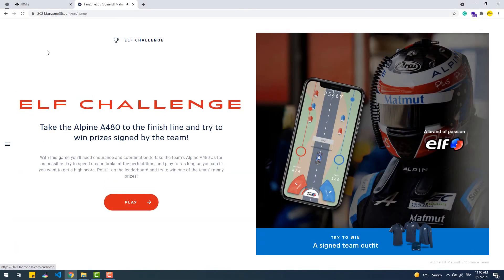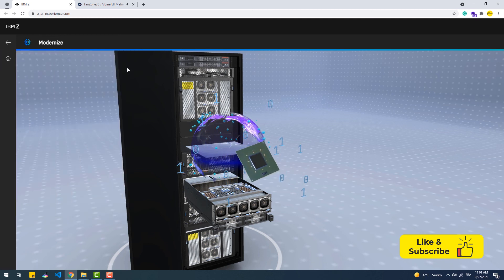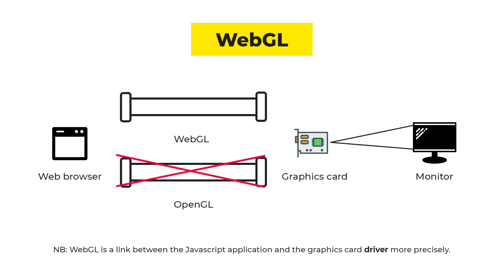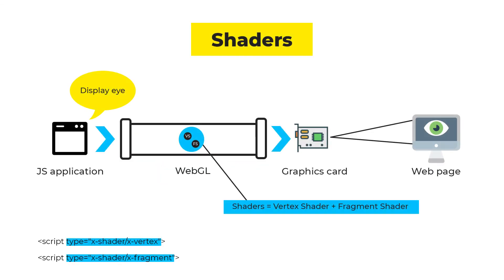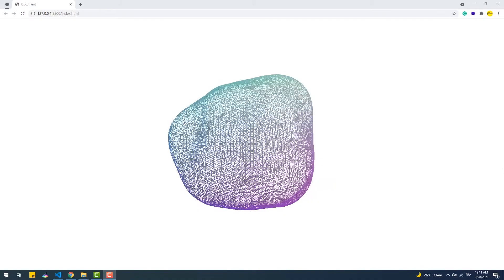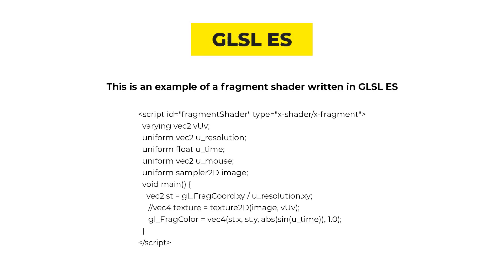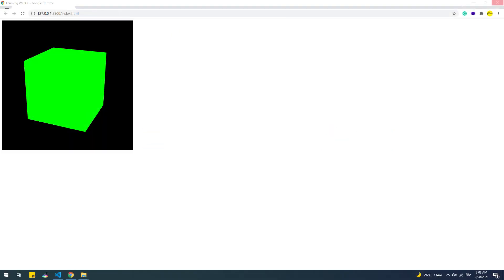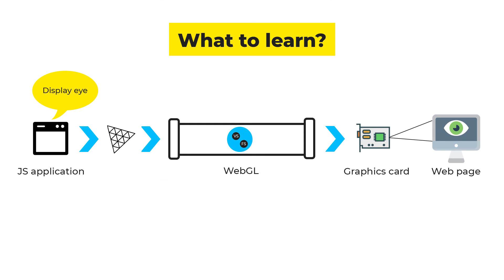WebGL, Shaders, Vertex Shader, Fragment Shader, GLSL ES, and WebGPU In A Nutshell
In this video, I explain briefly the main concepts that you need to understand in order to start creating 3D on your websites and web apps.